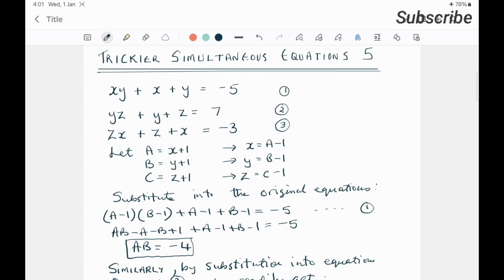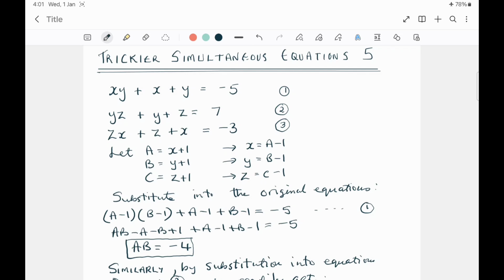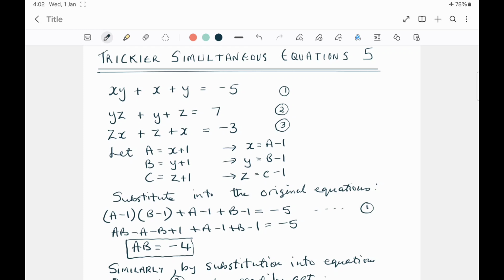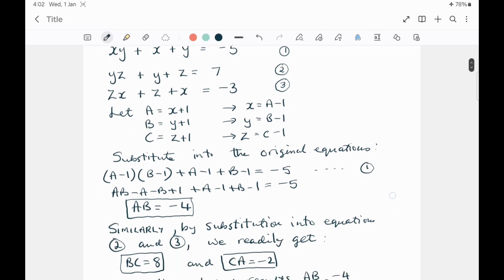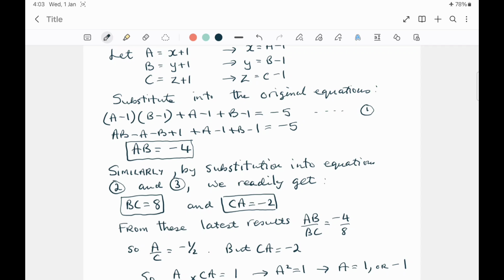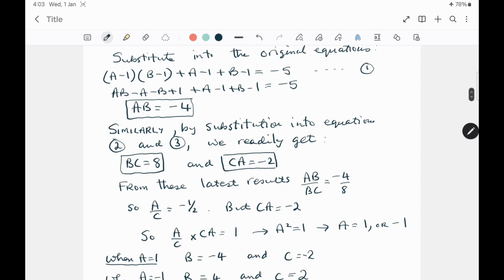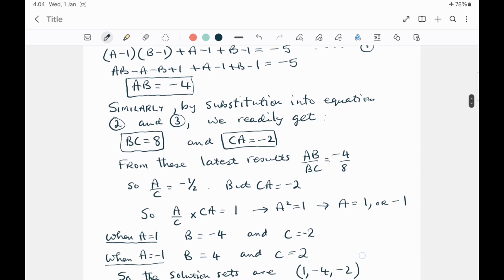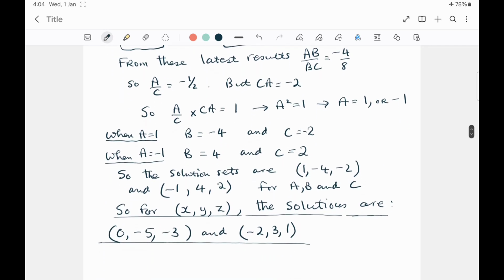TRICKIER SIMULTANEOUS EQUATIONS 5